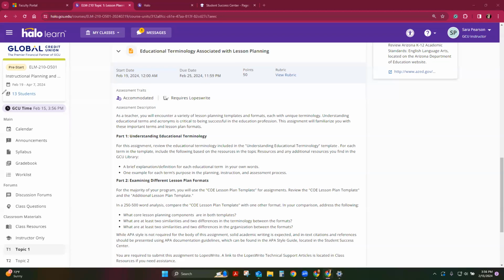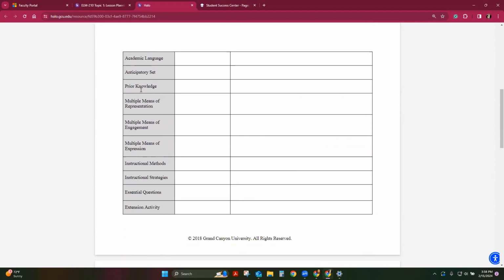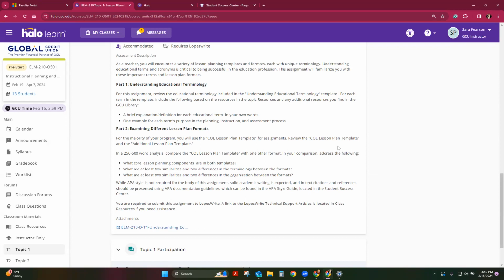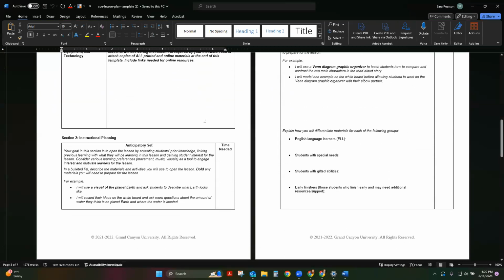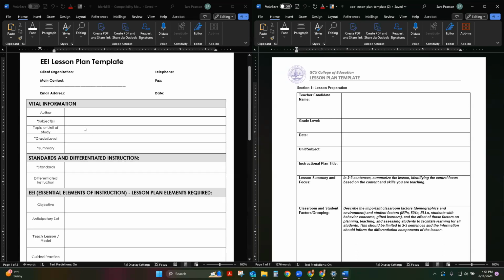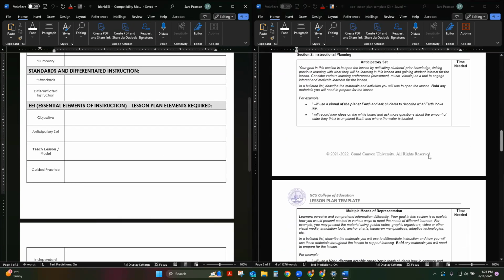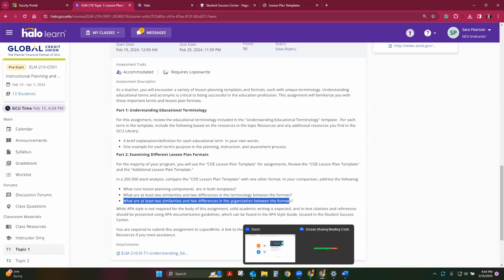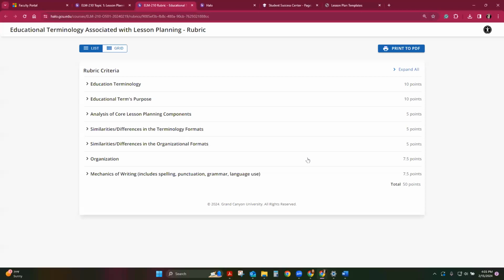ELM-210 T1 Assignment Directions